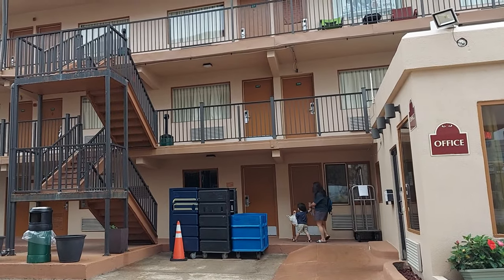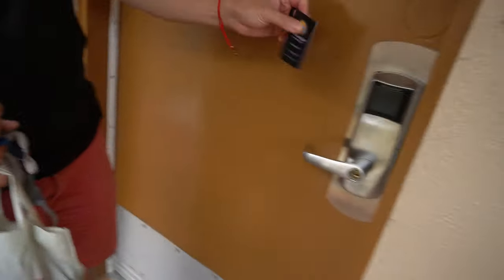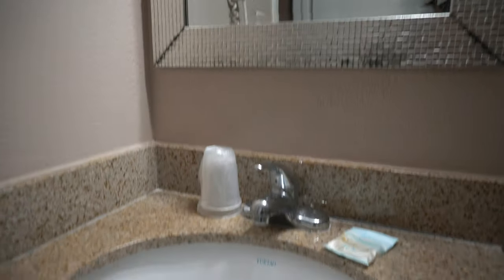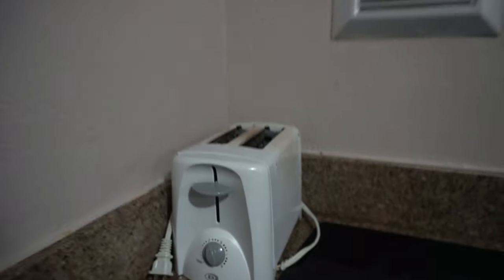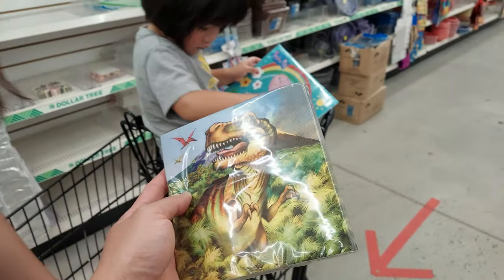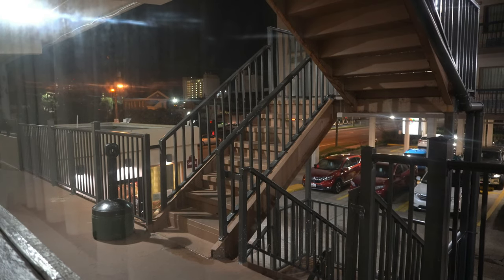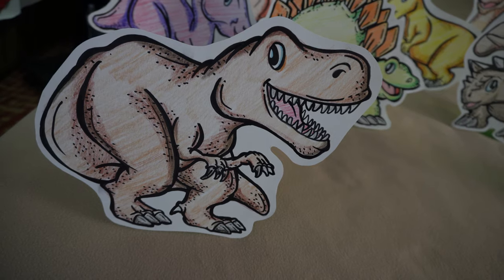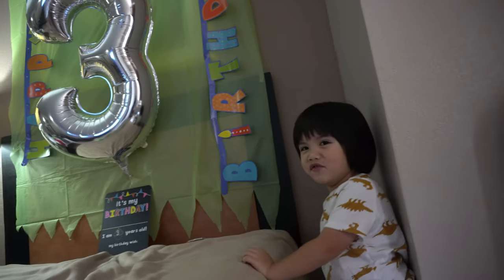Celebrating Your Child's 3rd Birthday | Sundial Inn Room Tour | Virginia Beach, Virginia | USA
Our travel adventure continues here in Virginia. But, for now, it's time to invigorate.  Check out this hotel room and celebrate Primo's 3rd Birthday with us!

Sundial Inn
This functional budget hotel is a 5-minute walk from Virginia Beach Boardwalk and 2 miles from the Virginia Aquarium & Marine Science Center.

The straightforward rooms feature microwaves, minifridges, air-conditioning and TVs. Studios add full kitchens and pull-out sofas.

Address: 308 21st St, Virginia Beach, VA 23451

Walmart Supercenter
Address: 4821 Virginia Beach Blvd, Virginia Beach, VA 23462

Virginia, a southeastern U.S. state, stretches from the Chesapeake Bay to the Appalachian Mountains, with a long Atlantic coastline. It's one of the 13 original colonies, with historic landmarks including Monticello, founding father Thomas Jefferson’s iconic Charlottesville plantation. The Jamestown Settlement and Colonial Williamsburg are living-history museums reenacting Colonial and Revolutionary-era life.

Win 100 US Dollars!! How?